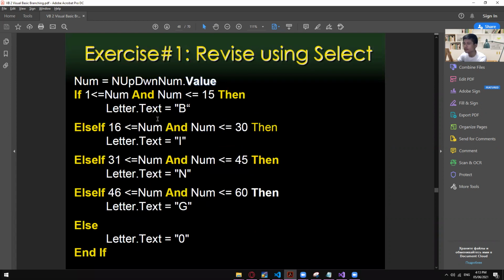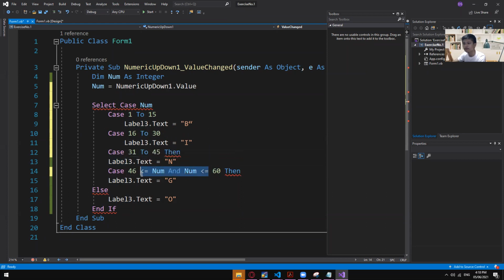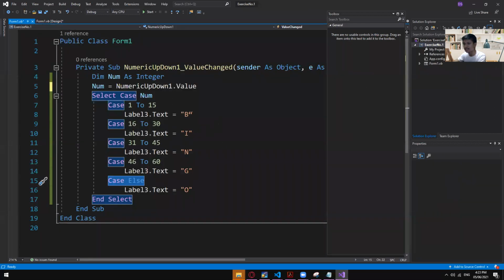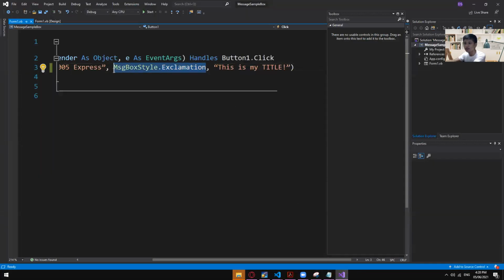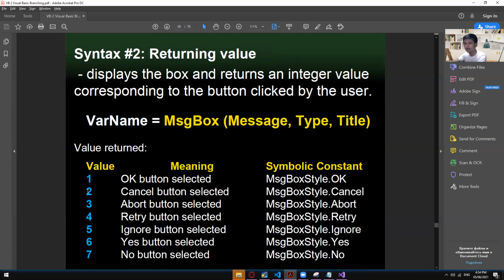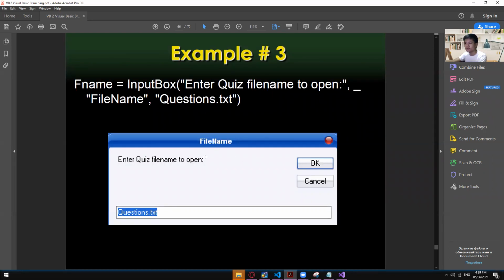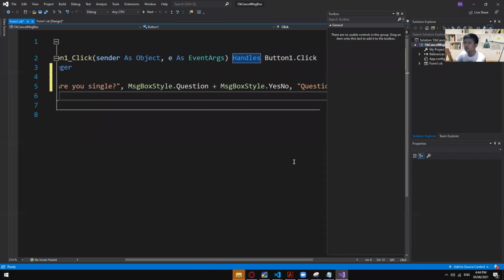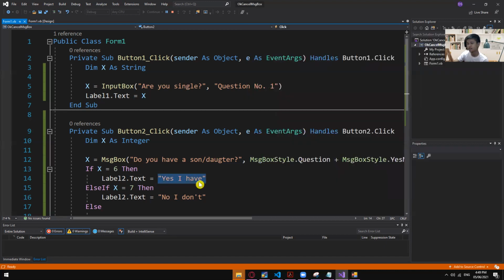COMPFP1 - Visual Basic Branching ( Part 5 )